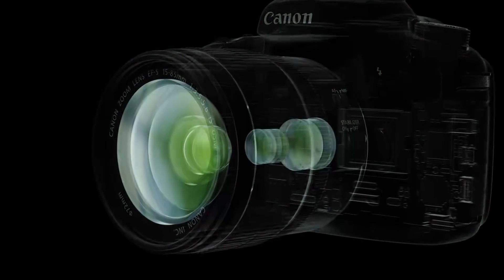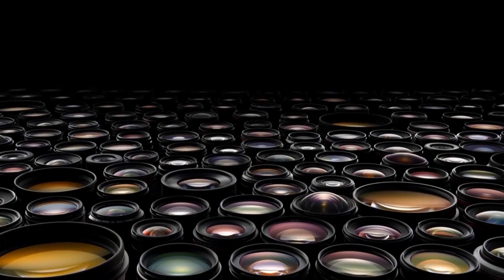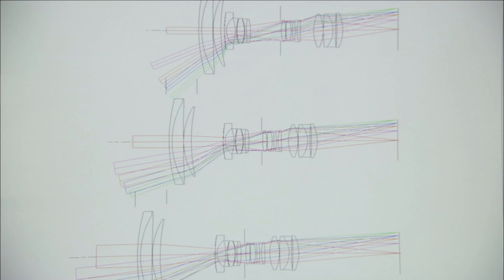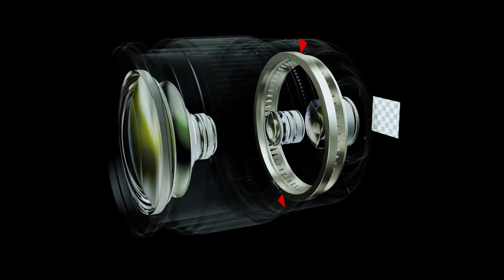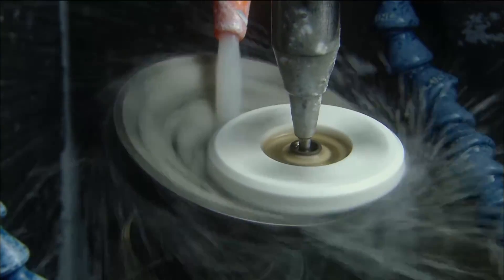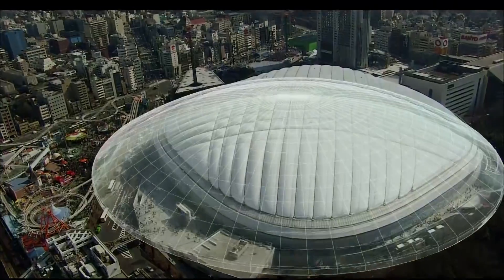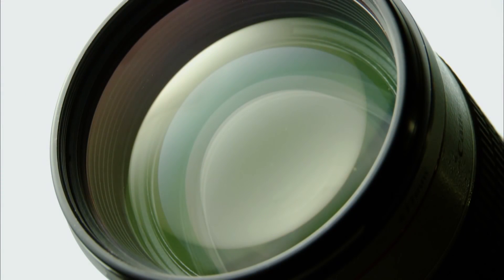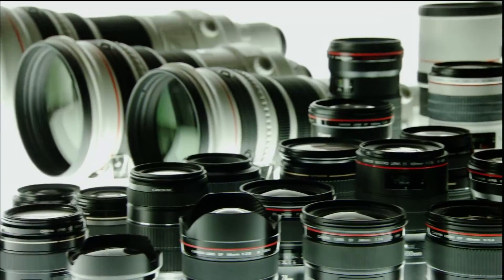How Canon EF Lenses Are Made CanonOfficial